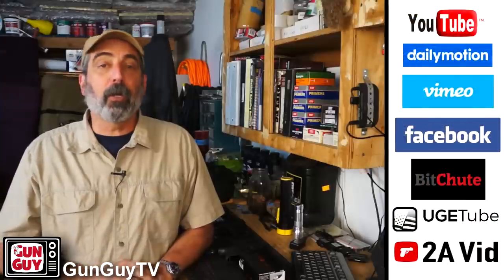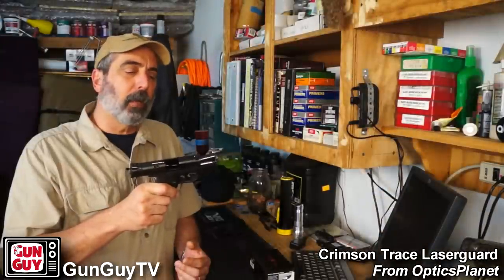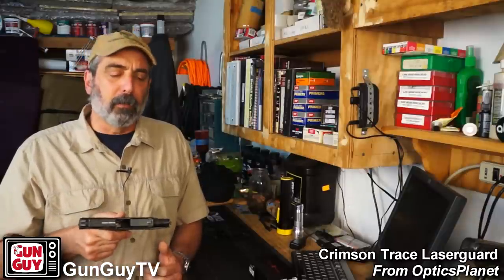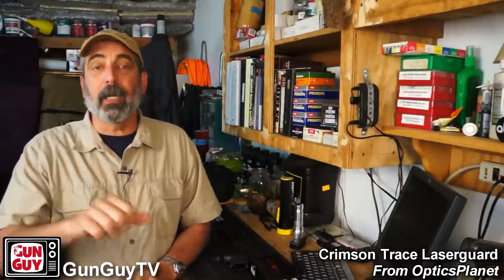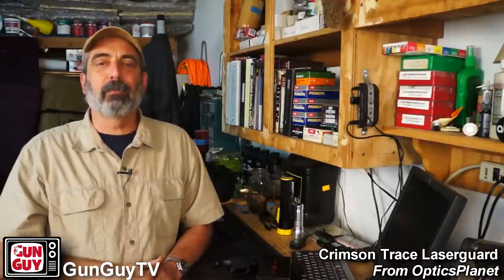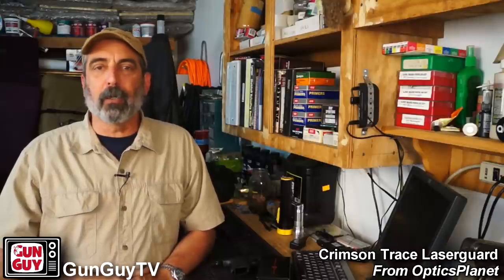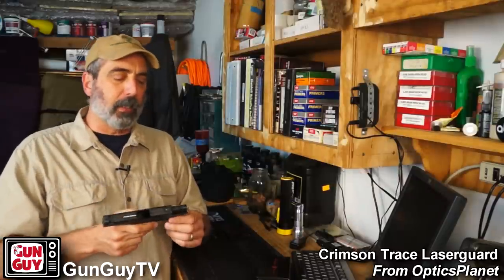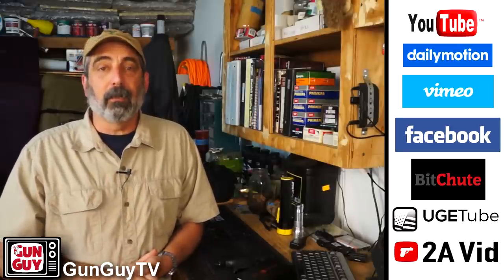Crimson Trace LaserGuard for S&W M&P Shield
OpticsPlanet sent me a Crimson Trace Laserguard laser for my Smith & Wesson M&P Shield. I tested it a lot.  I like it. It's an extremely well made and well thought out design.